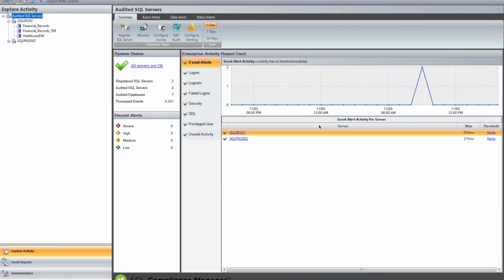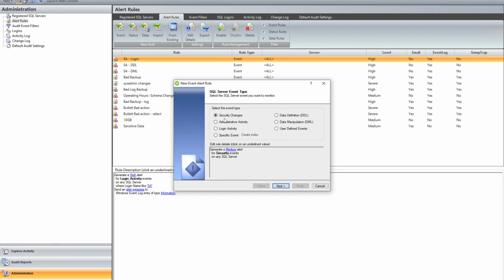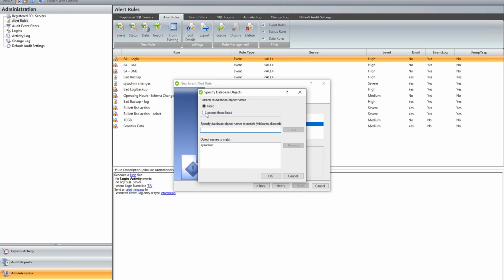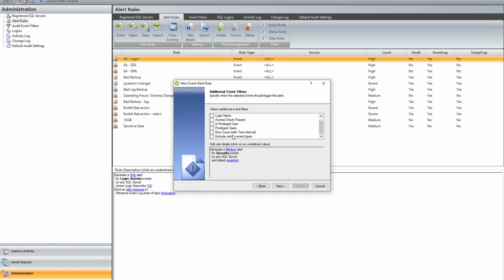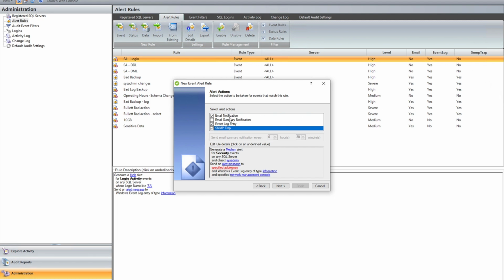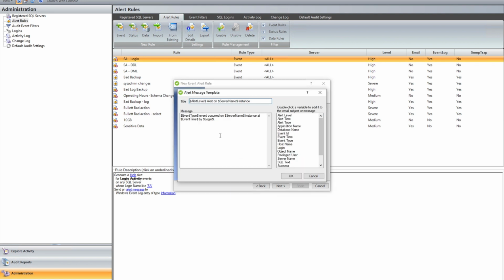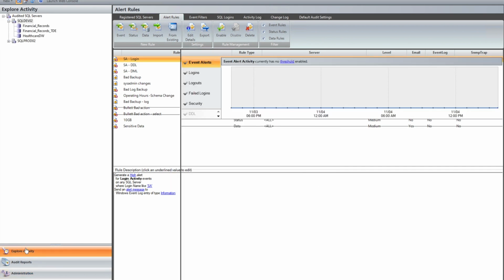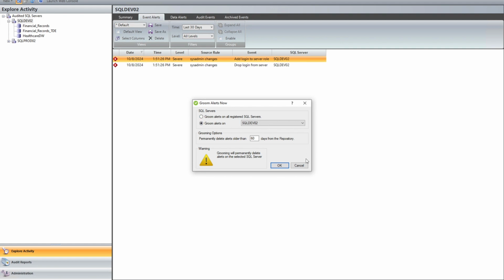Setting Alerts in SQL Compliance Manager: Configuration & Notifications Guide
Gain a thorough understanding of how to configure alerts and notifications in SQL Compliance Manager with this detailed tutorial. This video provides an informative overview, complete with step-by-step instructions, to help you set up effective alert systems within your SQL Server environment. Learn how to customize alert conditions, manage notification methods, and ensure you’re always informed of critical events or compliance issues.

Explore more about SQL Compliance Manager and its alert configuration capabilities Don’t forget to subscribe for more instructional videos on database management and visit our Resource Center for additional support and resources